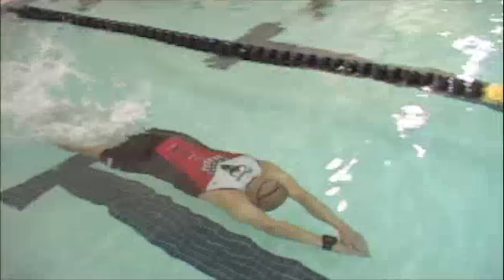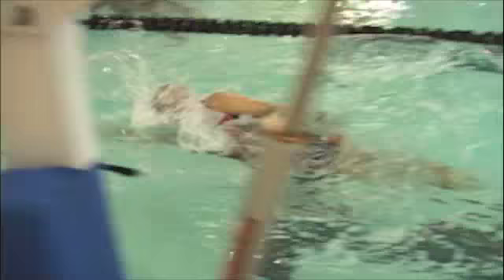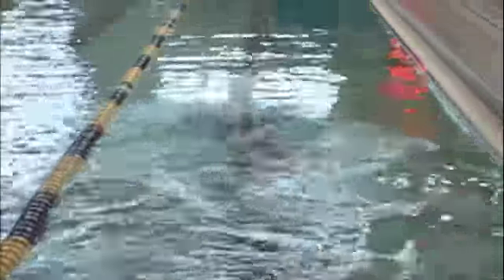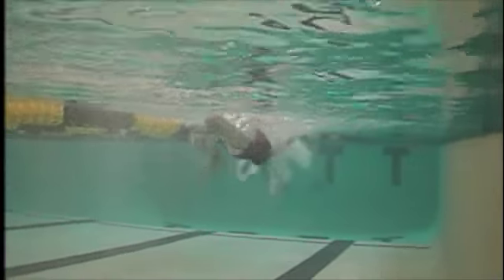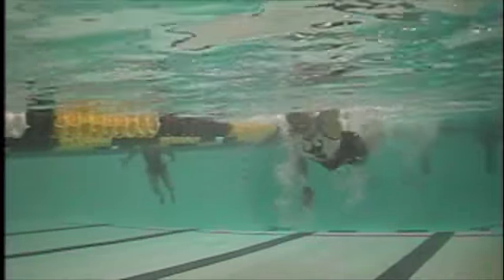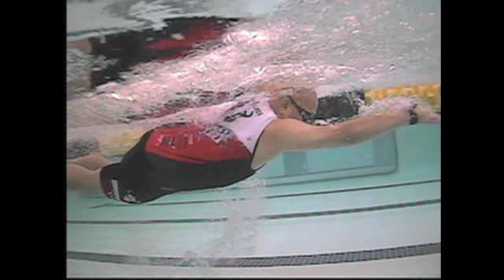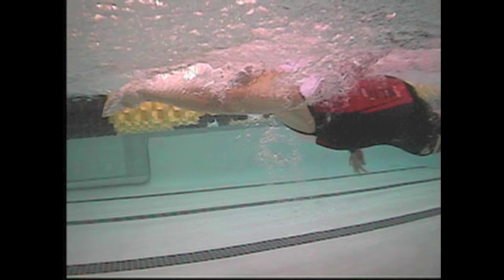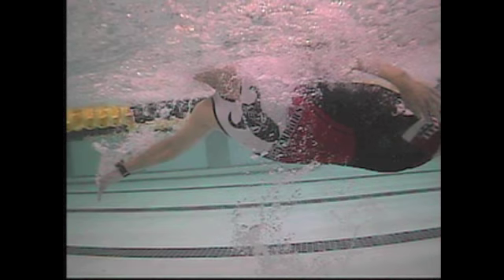TriWarriors 2018 9